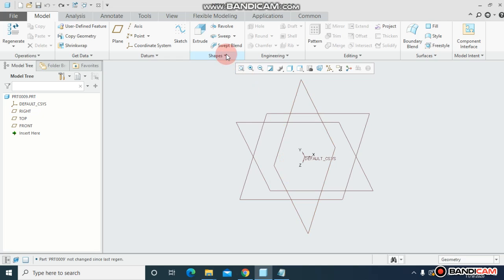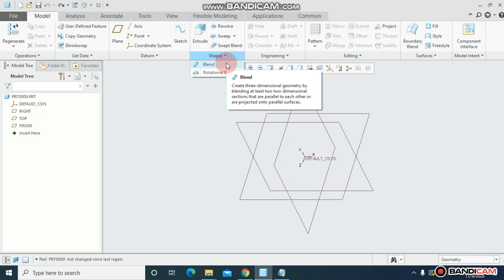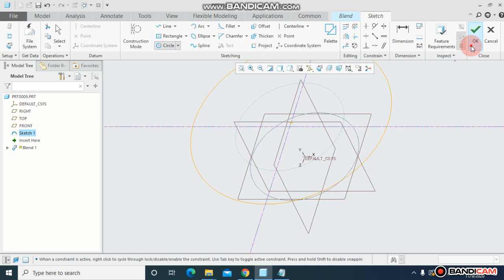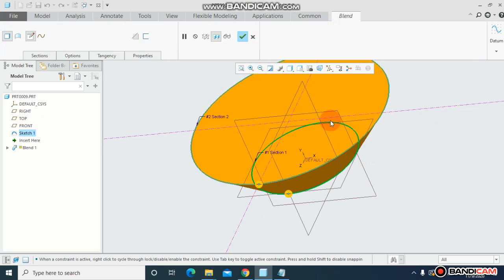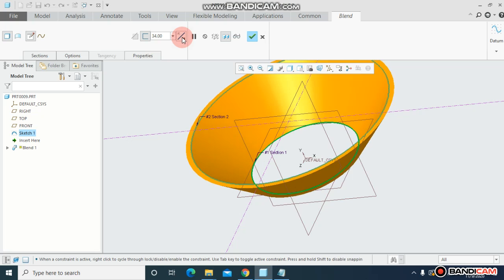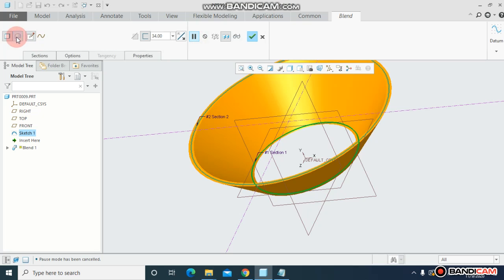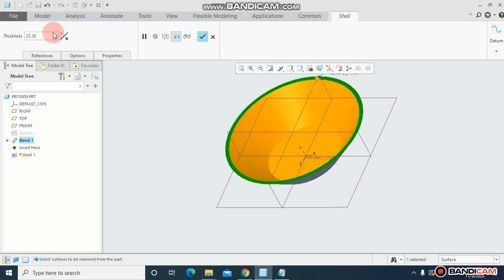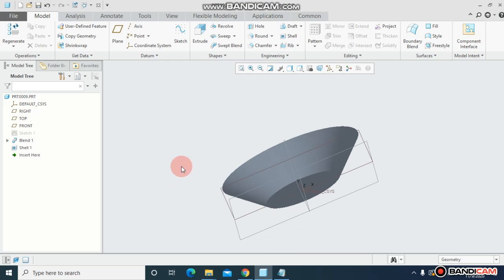how to use blend in creo